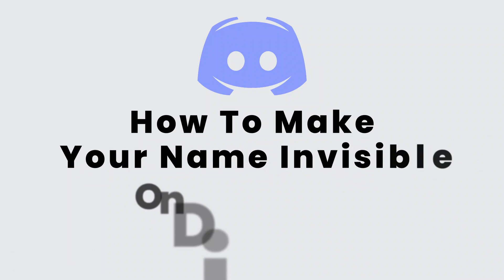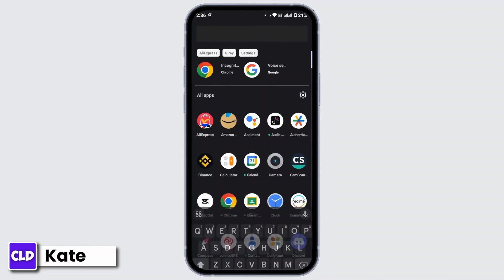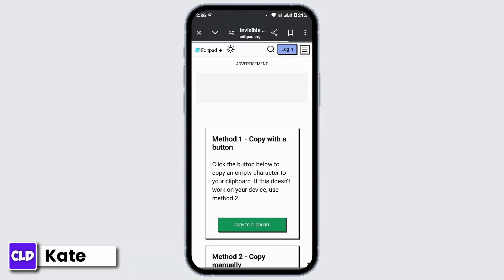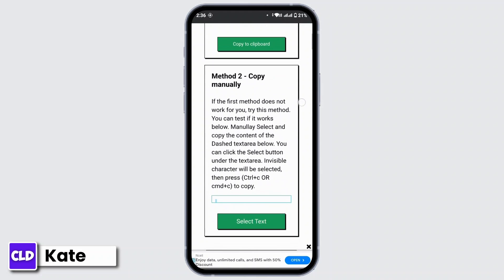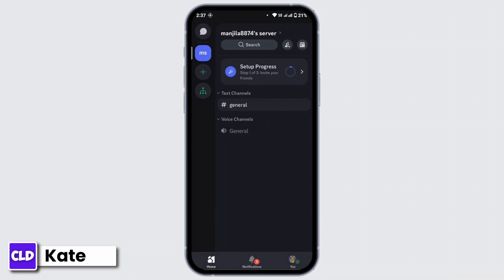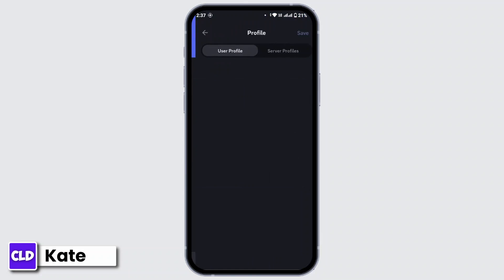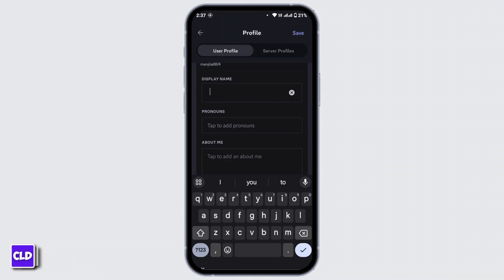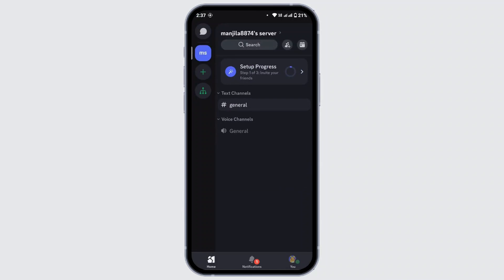How To Make Your Name Invisible On Discord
Easy Tutorial on How To Make Your Name Invisible On Discord. Easily Learn How to make your name blank on Discord with the help of this tutorial.

Want to add a touch of mystery to your Discord profile?  This video will show you exactly how to make your username invisible!  We'll cover the latest method for 2024 to achieve that blank name look.

Timestamps:
00:00:00 - Introduction
Introduction to making your name invisible on Discord.

00:00:08 - Open Google
Open Google on your device.

00:00:13 - Search for Blank Space
Type "blank space copy" in the search bar.

00:00:18 - Visit Edit Pad
Visit the first link that says editpad.org.

00:00:25 - Copy Blank Space
Copy the blank space using the button or manually.

00:00:35 - Open Discord
Open the Discord application on your mobile device.

00:00:40 - Go to Profile
Navigate to your profile page by tapping on the 'U' icon at the bottom right corner.

00:00:50 - Edit Profile
Tap on the blue "Edit Profile" button.

00:00:55 - Change Display Name
Tap on your display name and paste the copied blank space.

00:01:10 - Save Changes
Save the changes by tapping on the save button at the top right corner.

00:01:20 - Invisible Name on Discord
Your name is now invisible on Discord.

00:01:34 - Conclusion

00:01:55 - Thank You
Thank viewers for watching and mention you'll see them in the next video.